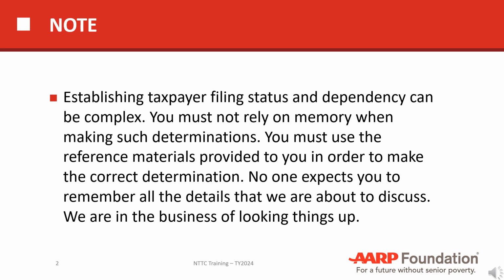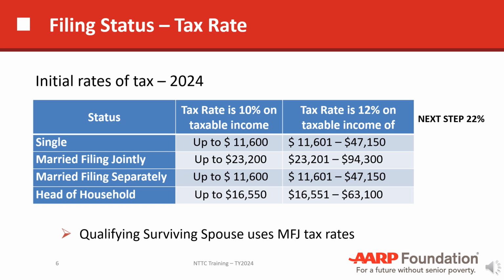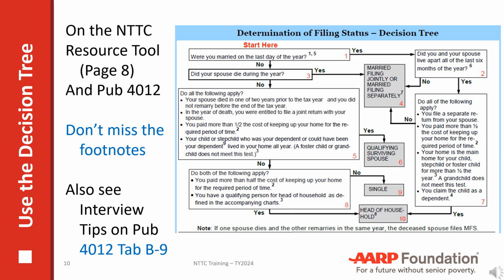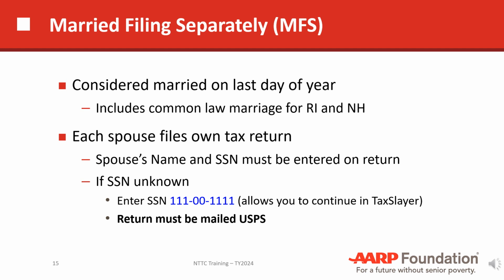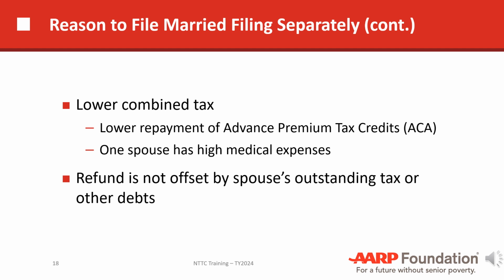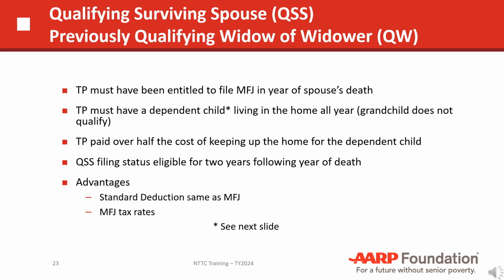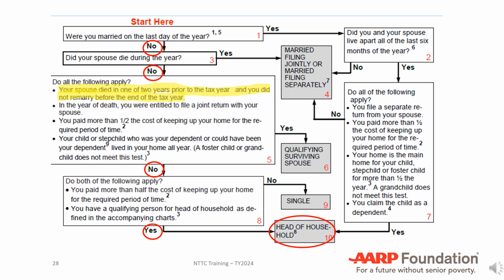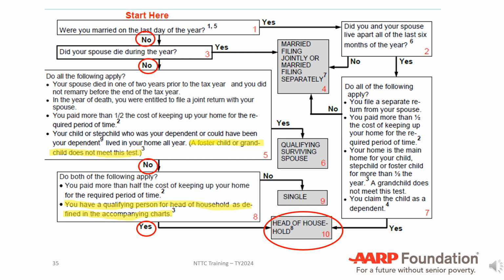Lesson 07 - Filing Status TY24